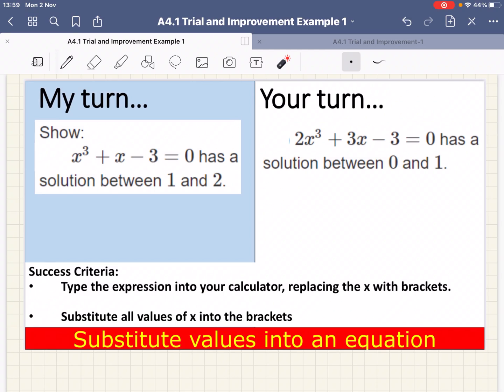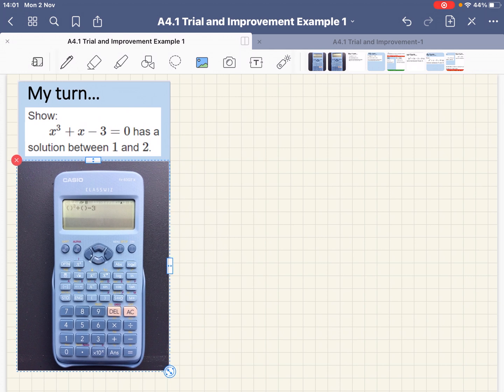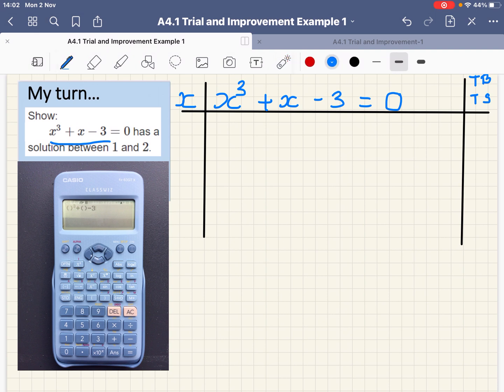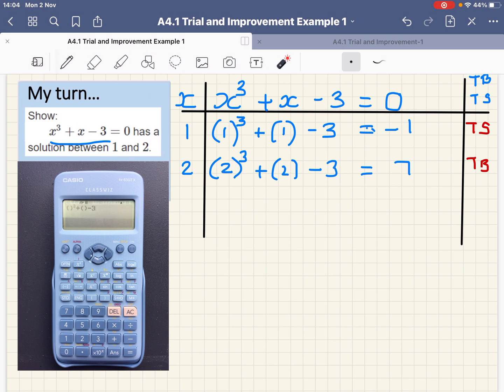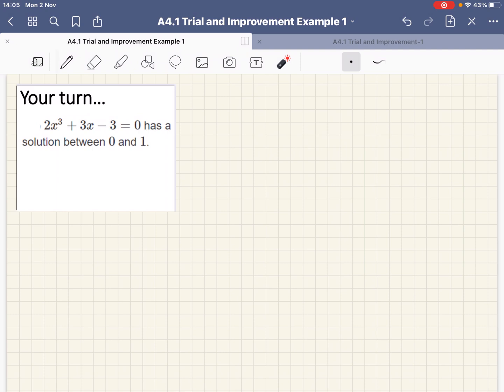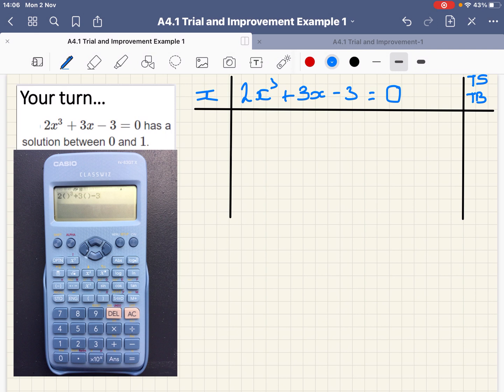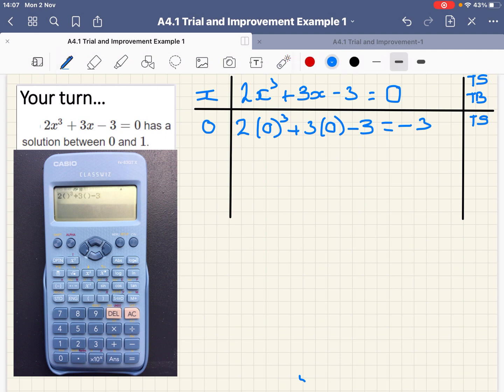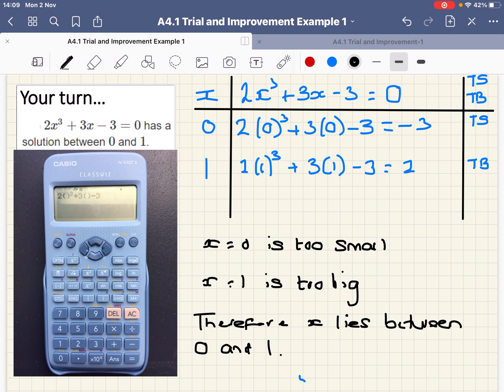A4.1 Trial and Improvement 1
Intro to trial and improvement